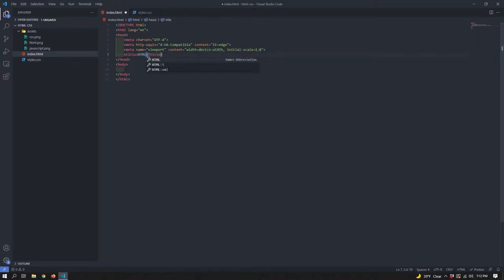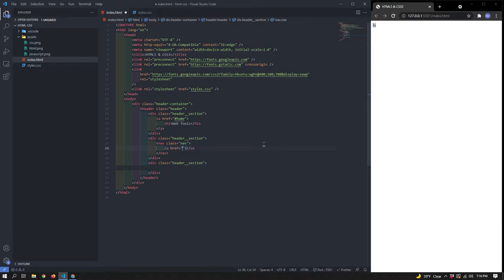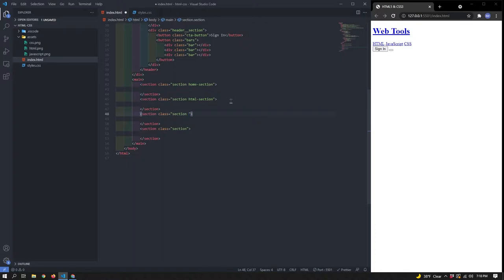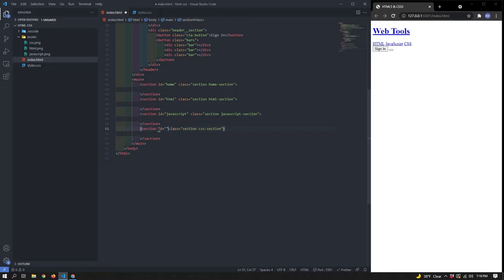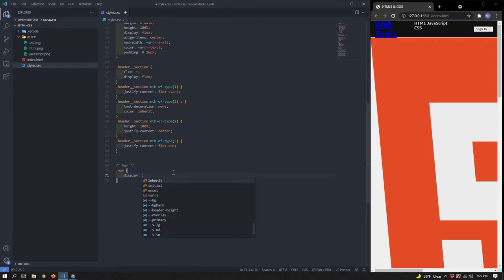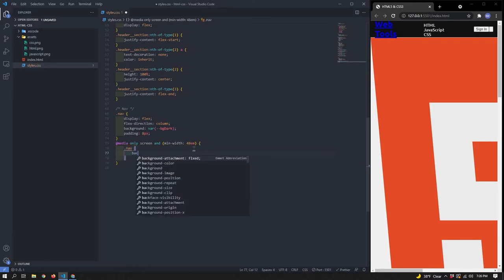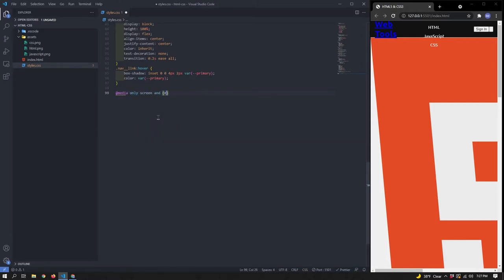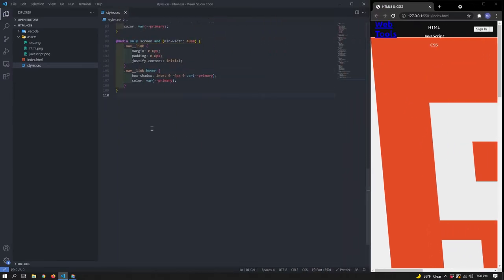Create A Responsive Navigation Bar | HTML CSS JavaScript Tutorial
In this video I'll walk you through the build process for a fully responsive navigation bar with HTML, CSS, and JavaScript.

⏱️ Timestamps
0:00 Intro/File Setup
2:00 HTML
7:20 CSS
26:15 JavaScript
30:30 Finished Product

Let me know what you want to see from me in future videos.